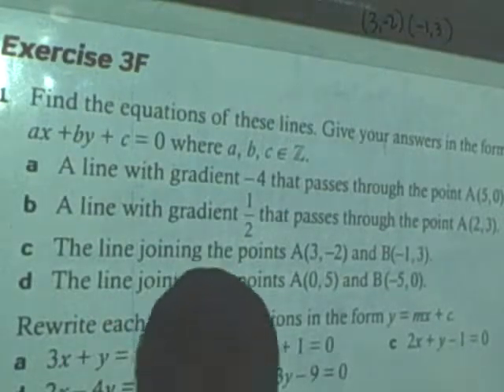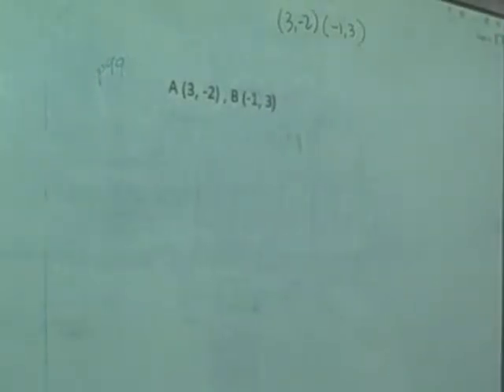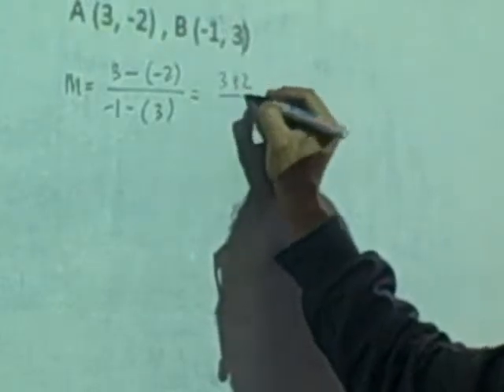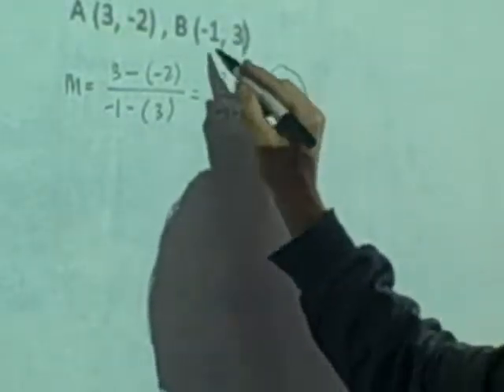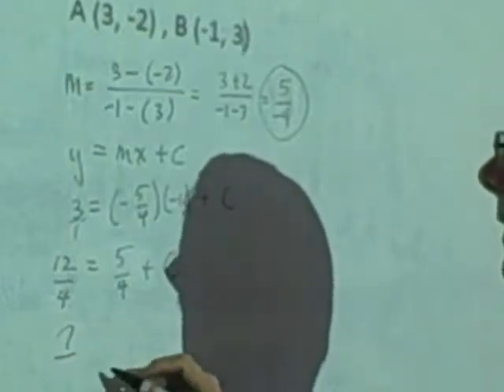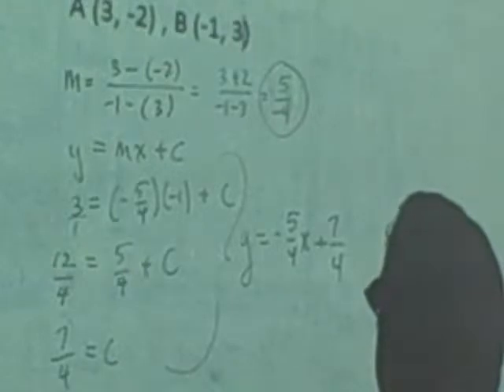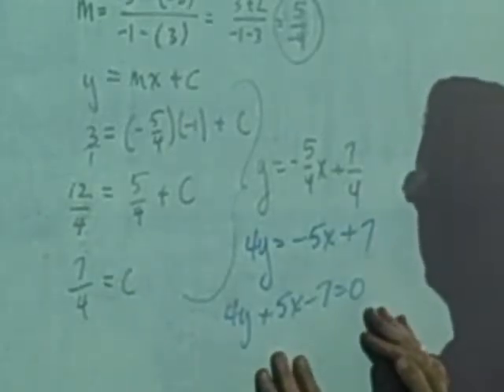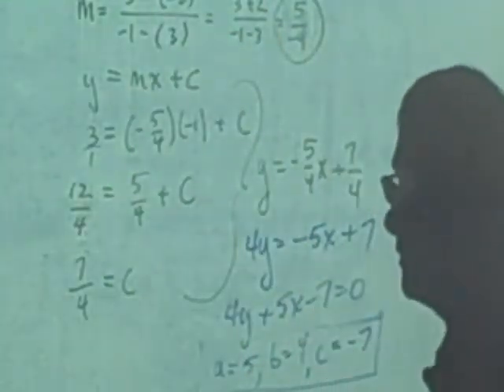PSL: Equations of lines 2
ax + by + c = 0 form of the equation of a line